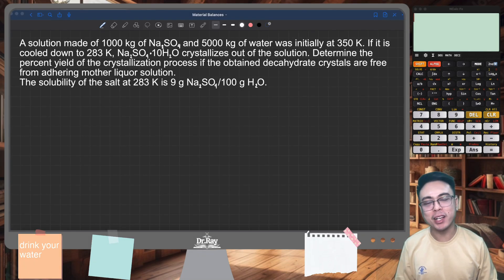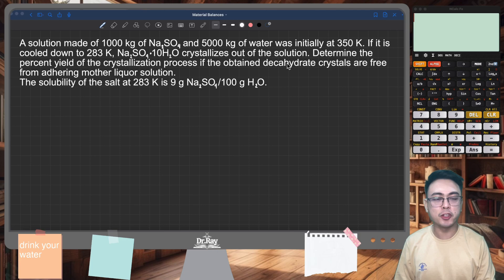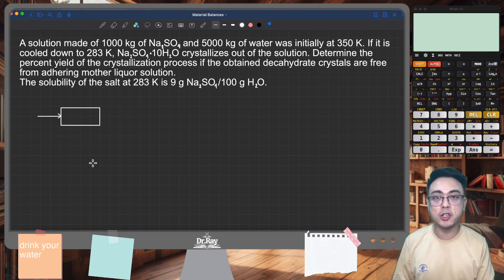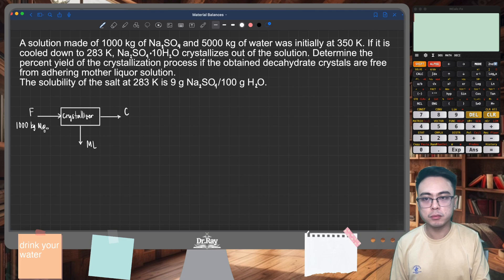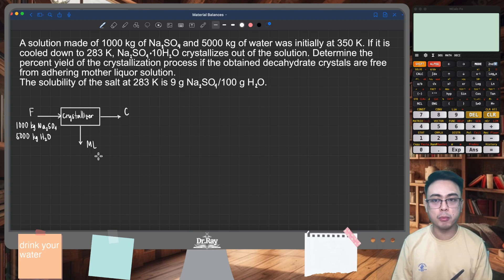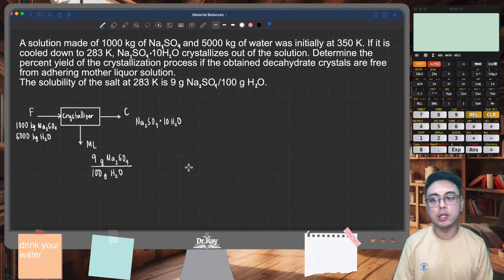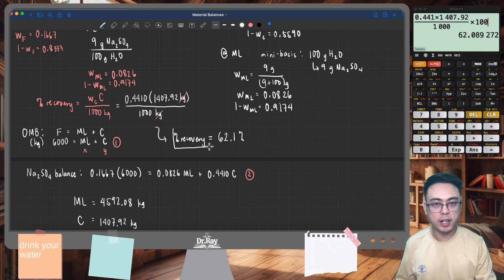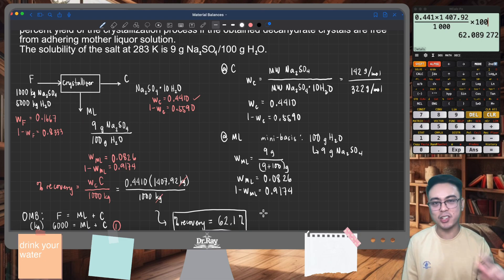Crystallizer material balance - how to do material balances sample problem on crystallization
This sample problem tackles a simple crystallization process without solvent evaporation. Valuable techniques such as tuning solubility data into mass fractions are discussed along with the material balance.